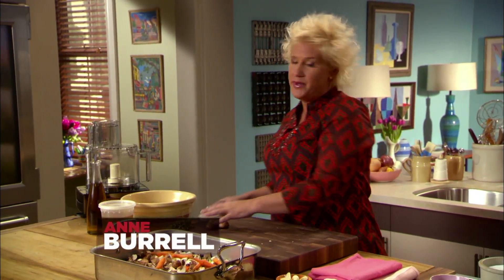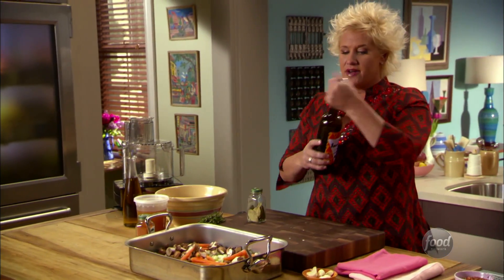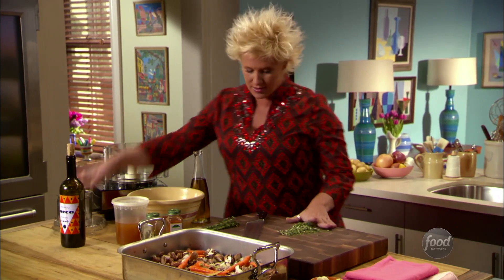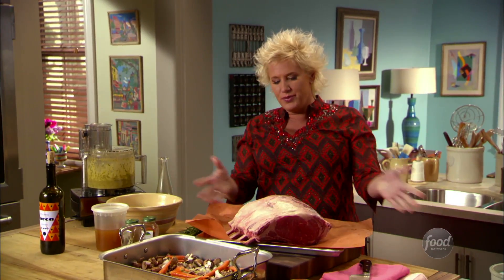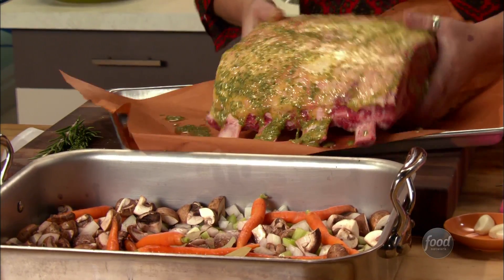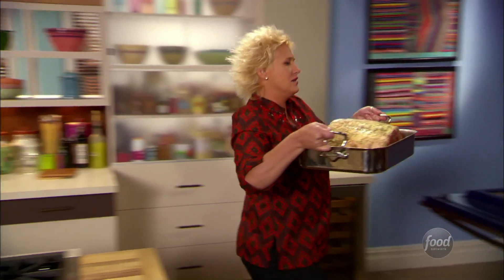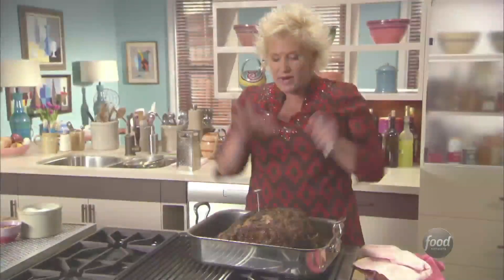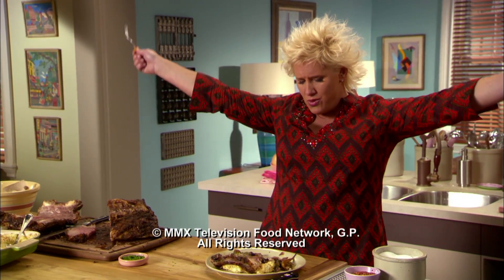Anne's Holiday Standing Rib Roast | Food Network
Anne brings big flavor to the holiday table with her Standing Rib Roast.

Standing Rib Roast
Total: 3 hr 20 min
Prep: 30 min
Inactive: 20 min
Cook: 2 hr 30 min
Yield: 8 servings
Level: Easy

Ingredients

1/2 teaspoon cayenne pepper
1/2 bunch rosemary, leaves finely chopped
3 cloves garlic, smashed and finely chopped
1 (8 to 8 1/2-pound) bone-in standing rib roast
Kosher salt
1 onion, cut into 1/2-inch dice
1 pound baby carrots, tops trimmed
3 ribs celery, cut into 1/2-inch dice
1 pound cremini mushrooms, stems removed and quartered
1 cup red wine
2 cups rich chicken stock
2 bay leaves

Directions

In a small bowl combine the cayenne, rosemary, and garlic. Add enough olive oil until it becomes a loose paste. Schmear the roast with the rosemary-garlic paste and really massage it into the meat. Season generously with kosher salt.

Put the onions, baby carrots, celery and mushrooms in the bottom of a roasting pan. Toss with a little olive oil and salt, to taste. Add the wine, 1 cup of chicken stock and the bay leaves. Put the roast on top of the veggies and put into the preheated oven until the roast is really brown and lovely, about 25 to 30 minutes. Reduce the heat to 350 degrees F for another 1 3/4 to 2 hours. Occasionally during the cooking time, spoon some of the juices over the meat. If the liquid level in the pan goes down too much, add the remaining 1 cup of stock. It also would be a great idea to rotate the roasting pan about halfway through the cooking process.

Check the temperature of the meat by inserting an instant-read thermometer into the center of the roast. For medium-rare it should be 125 degrees F and 130 for medium. Remove the roast from the oven to a cutting board and let it rest for 15 to 20 minutes before carving.

Taste the veggies in the pan juices and season with salt, to taste, if needed. Skim off any excess fat.

Slice the roast and arrange on a serving platter. Serve with the veggies and the pan juices.